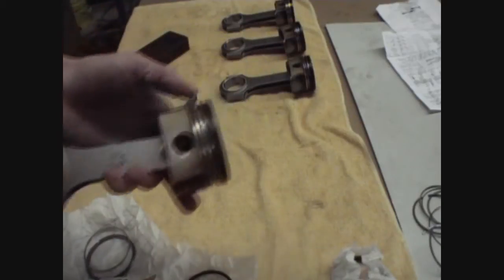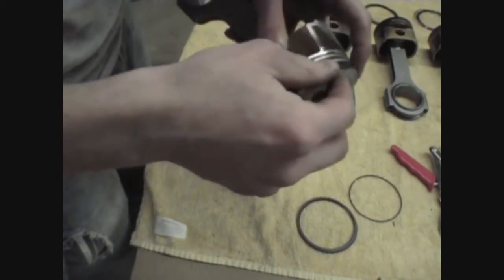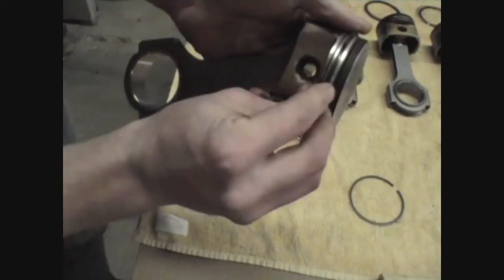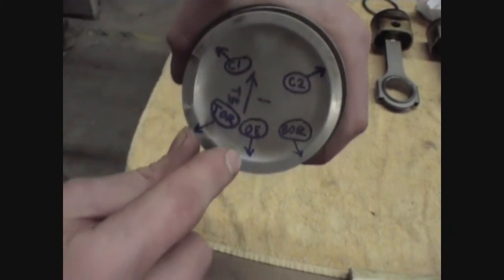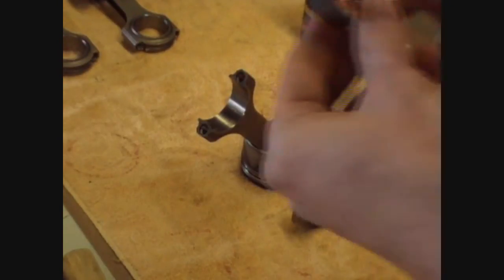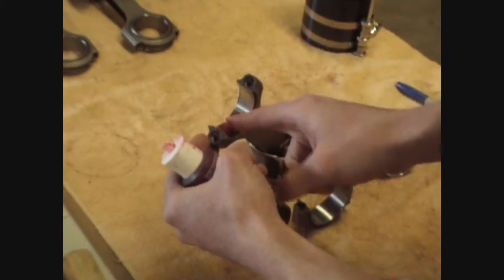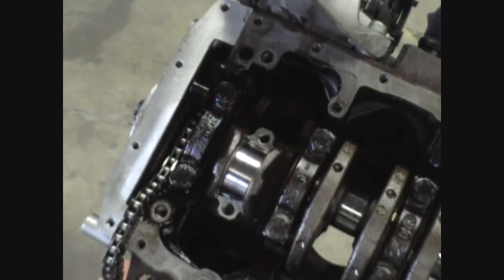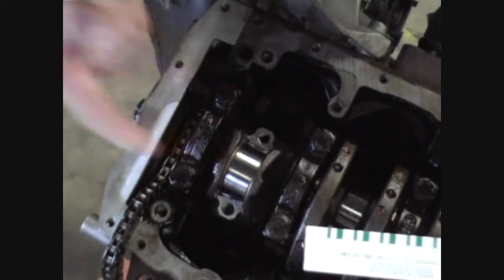1.8t engine assembly HOW TO(part 4)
Song: 'Homens Trabalhando' by Kamau.